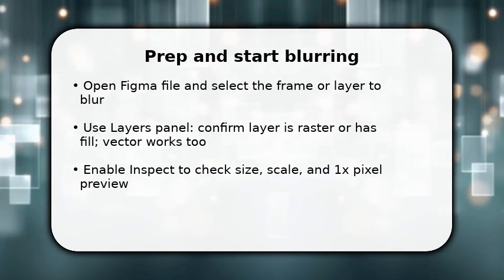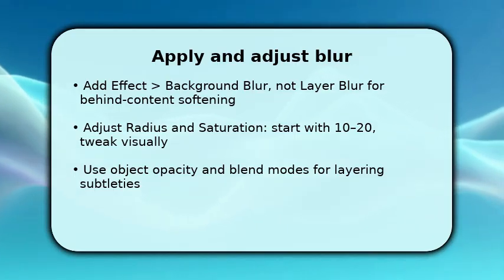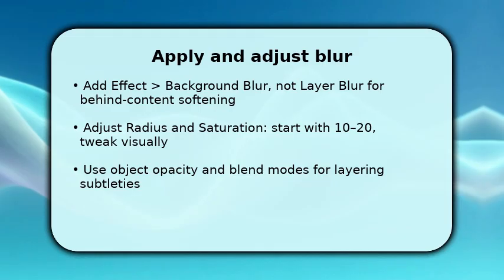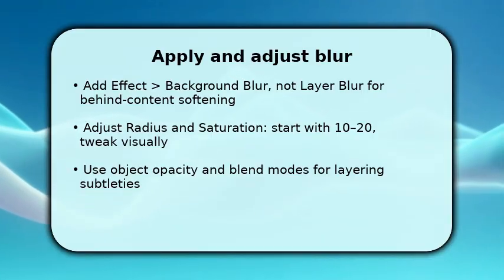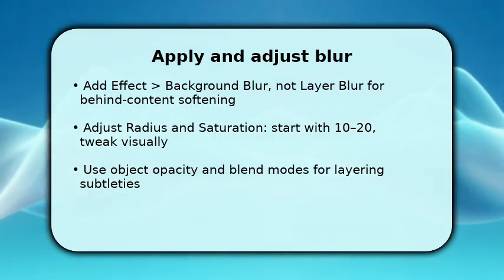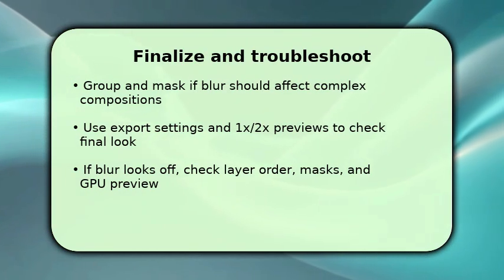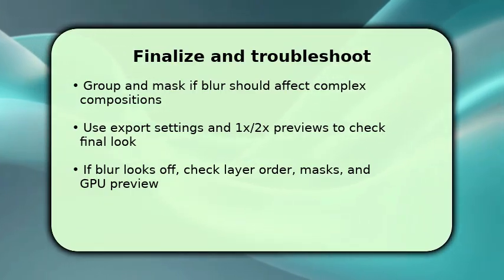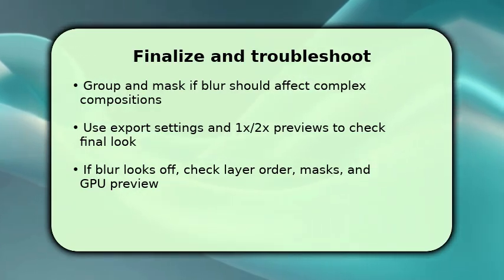How to Use Background Blur in Figma - Step by Step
Learn the step-bythy process of applying background blur in Figma with our detailed tutorial. Discover how to enhance your design's focus and aesthetic appeal by mastering this essential skill.